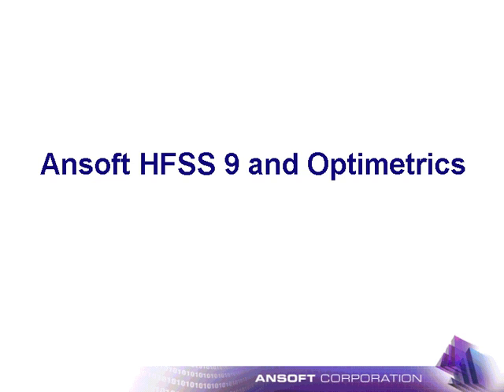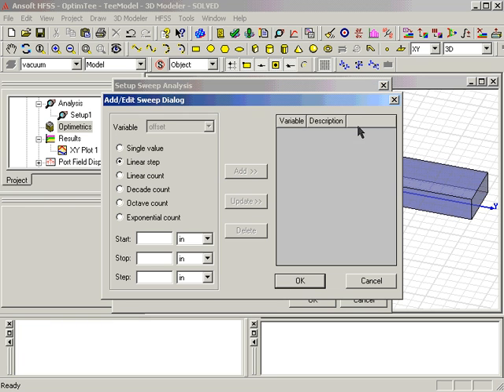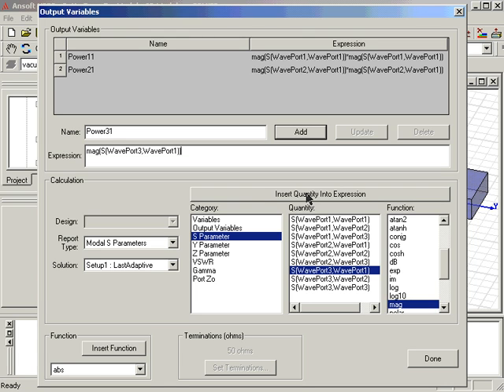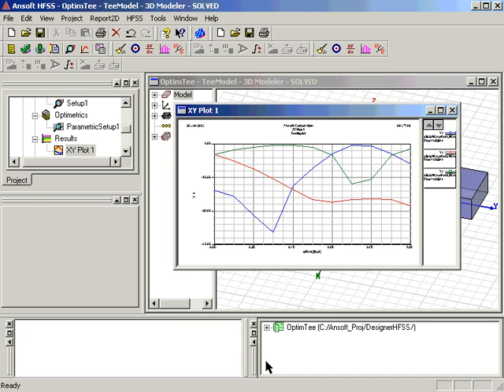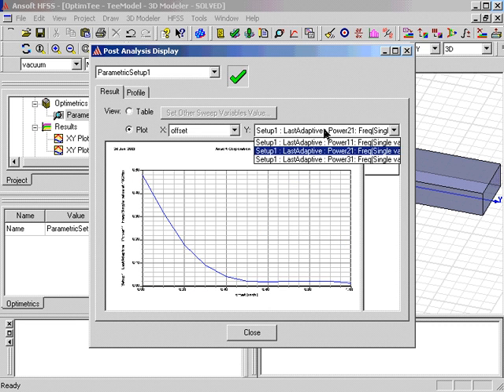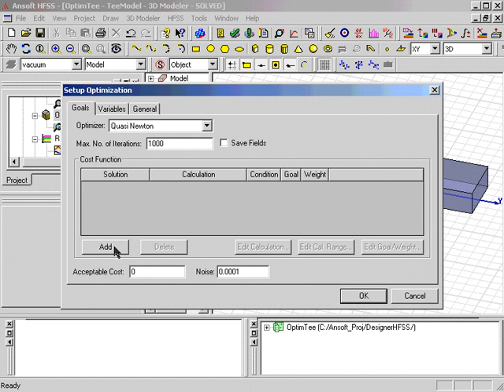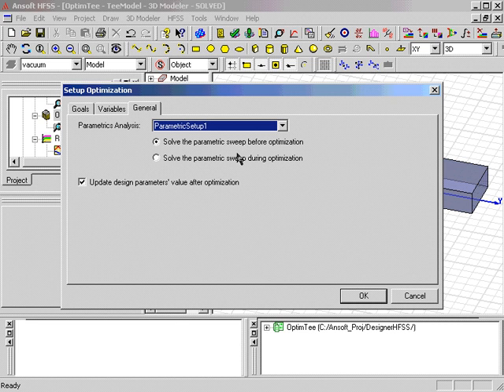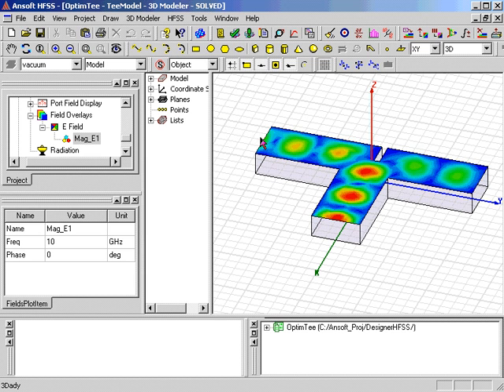HFSS Tutorial: Getting Started with Optimetrics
HFSS: Getting Started with Optimetrics